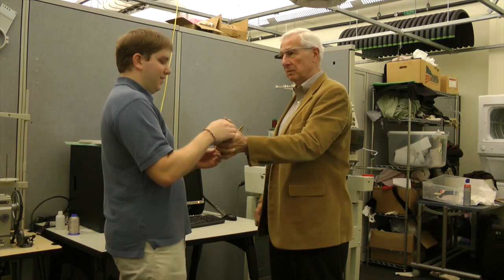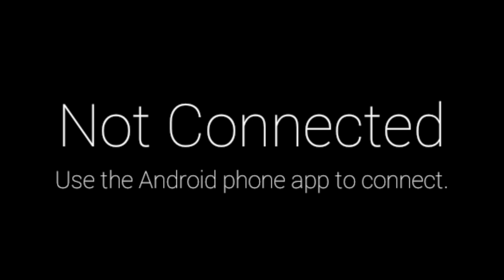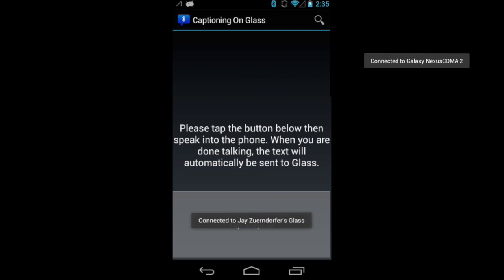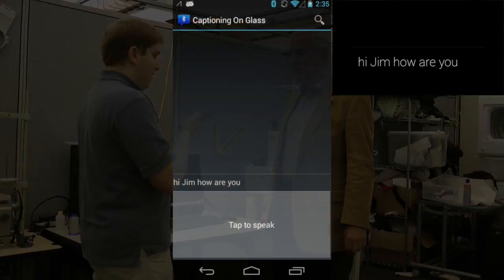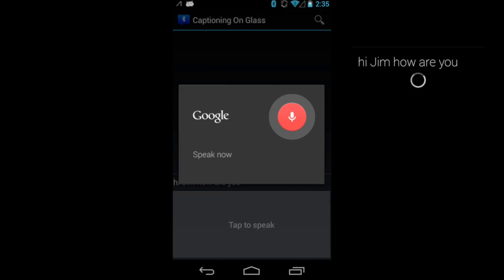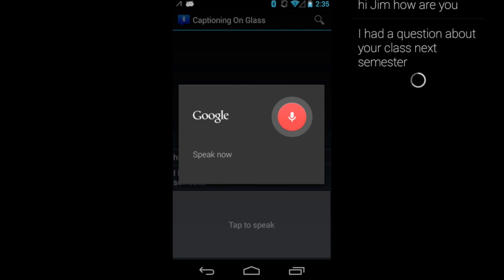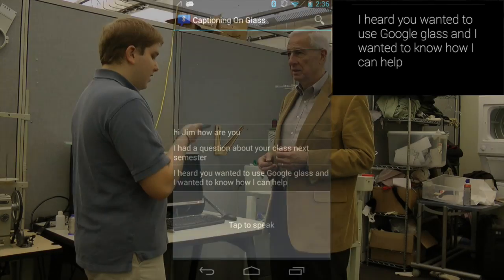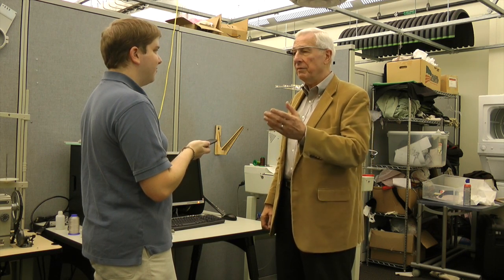Captioning on Glass (CoG)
Captioning on Glass is an on-going project creating an app for Google Glass with a companion Android phone app to assist the hard-of-hearing in everyday conversations.  It was created by the Contextual Computing Group at Georgia Tech and is supported, in part, by the GVU Center

By using both the user's Android phone and Glass as demonstrated, CoG has several advantages over using either alone.

1) The mobile phone puts a microphone next to the mouth of the speaker (hearing person), which reduces background noise.  (Glass's microphone is designed to focus on the user.)

2) By requiring the speaker to tap to speak, the quality of the transcription improves significantly.  The speaker constructs his speech better (avoiding "uhs and ums"), and the speech recognition knows when to start attending the audio.

3) The speaker can view the transcription and delete or correct it (a focus of future work for CoG).

4) Most of the network traffic uses the larger wifi and cellular antennas of the smart phone.  It also uses the smart phone's battery and processing, which helps preserve the battery life of Glass.

5) Because the hard-of-hearing user can look through Glass's head-up display, the hard-of-hearing user can focus on the speaker's lips and facial gestures as the speaker speaks and attempt to recognize the speech before the transcription is returned.  If he recognizes the speech himself, the conversation can continue right away.  If the listener misses a word or phrase, he can wait for the transcription.